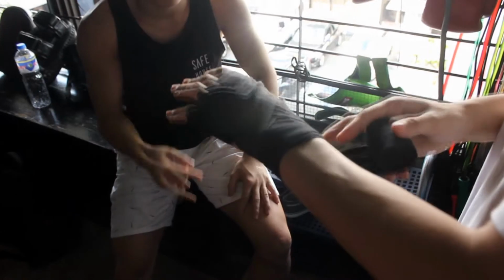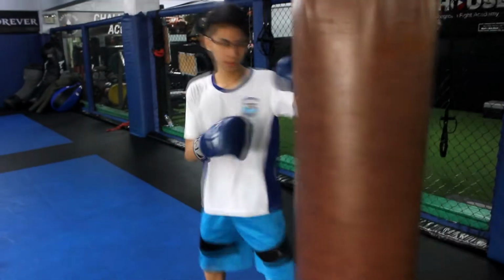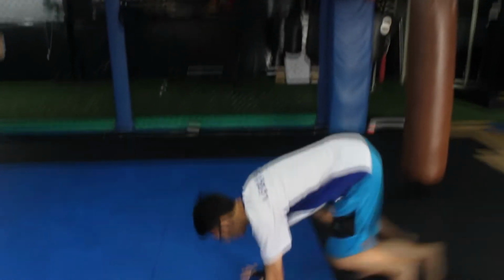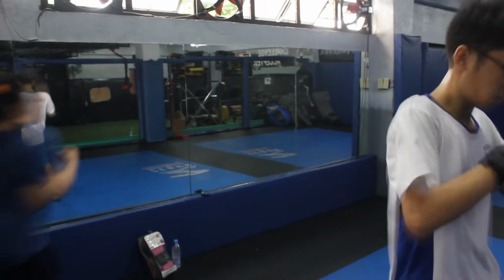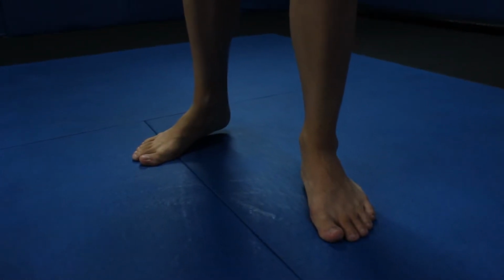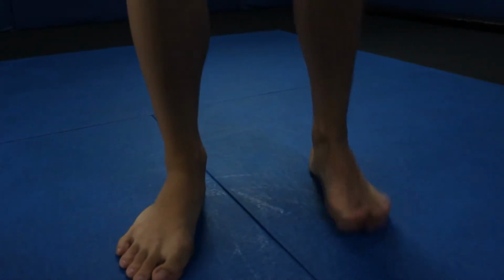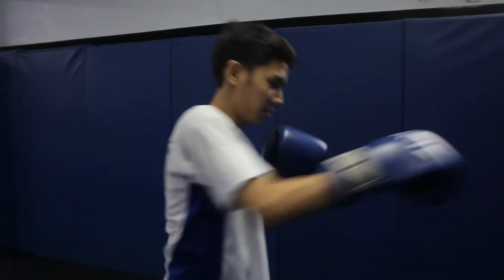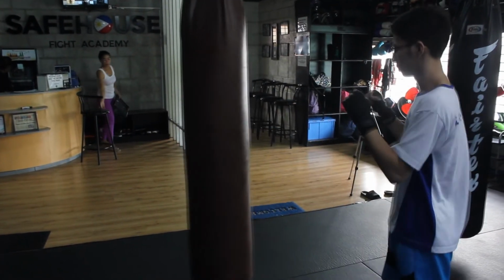Kickboxing 101 DEL ROSARIO x SARASPI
DEL ROSARIO, JOSEPH ALVARO R. & SARASPI, MARC

In this video, you will learn the basic equipment, drills, and attacks. Kickboxing is a sport developed from karate mixed with boxing. It is practiced for self-defense and general fitness.